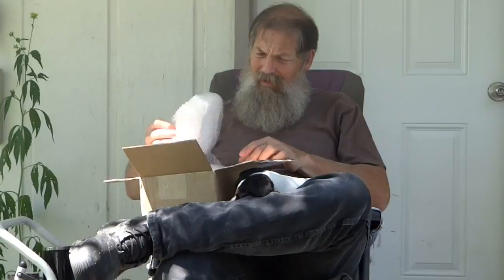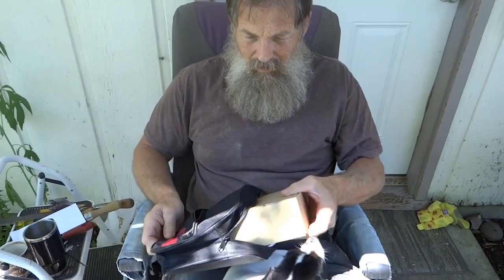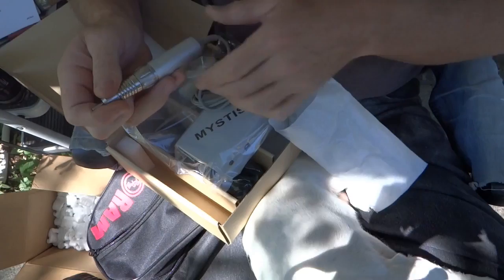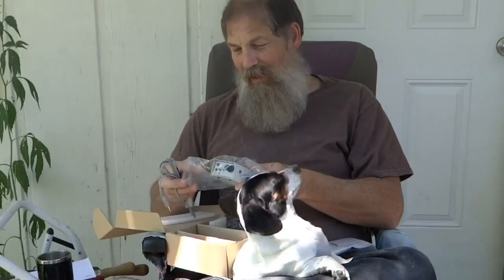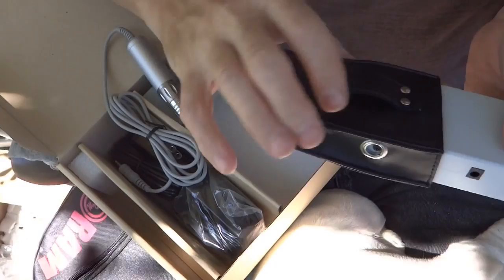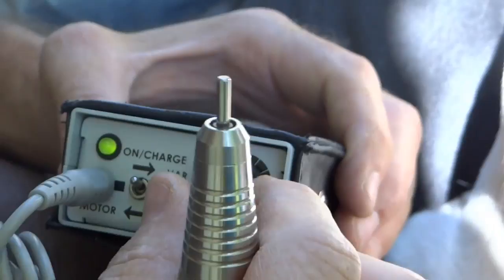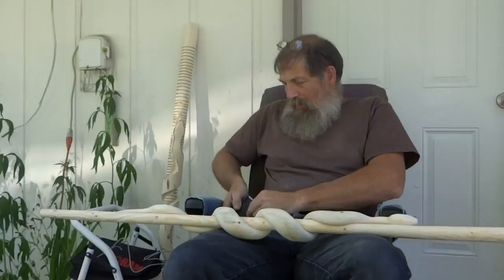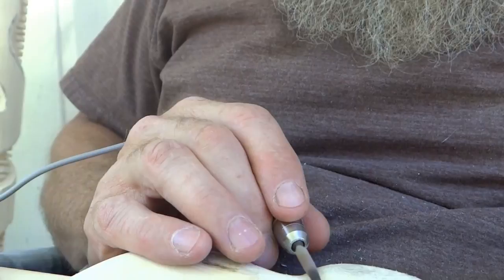Unboxing a Portable Carving Tool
MIKE STINNETT  SHOWS YOU HIS BRAND NEW  PORTABLE MYSTISA HAND PIECE.
I use this portable micro motor hand piece for the first time.

Purchase Artwork